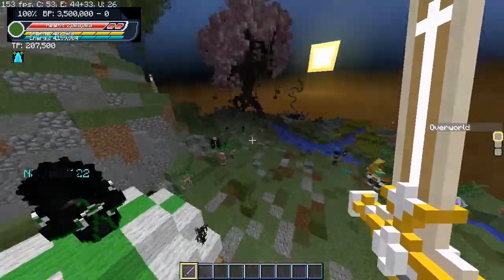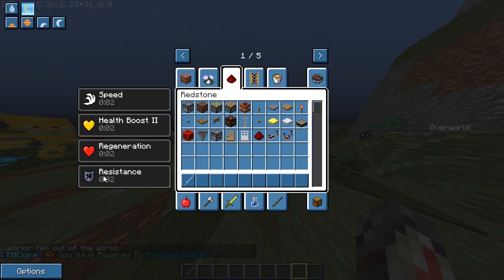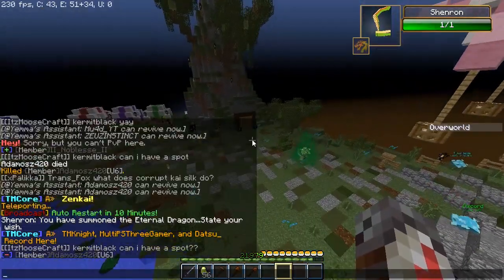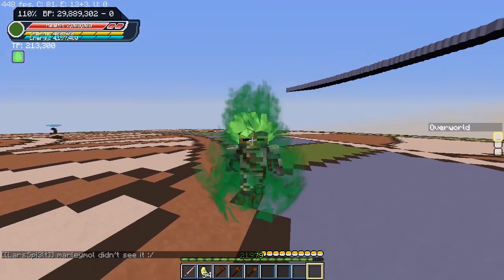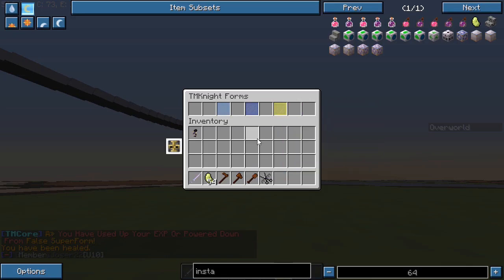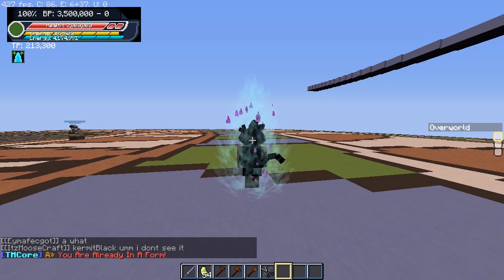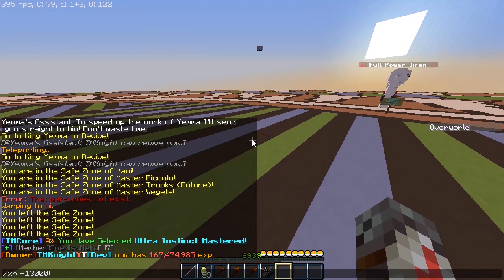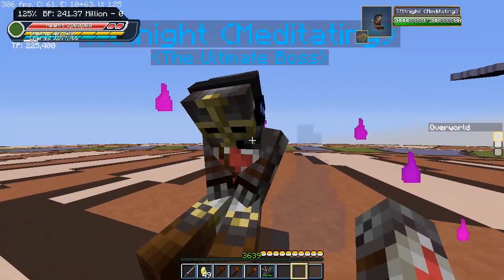DragonBlock Divinity - TMCore Showcase [OUTDATED] (Custom Forms, Abilities, Prestige, And More!)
The custom forms plugin I personally made for DragonBlock Divinity, my server.
I haven't put this much effort into a thumbnail in forever.
Intro Music | Jay Hardway - Wake Up